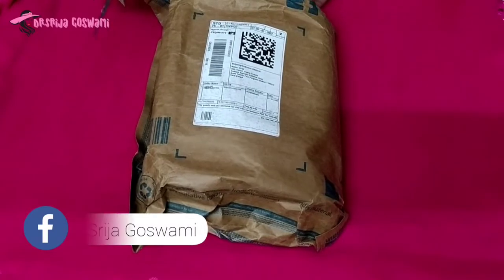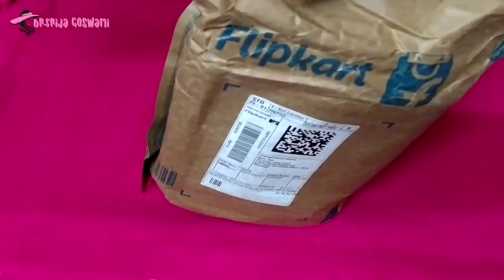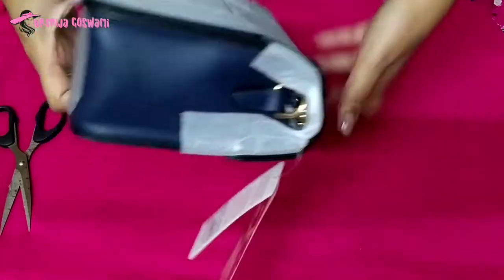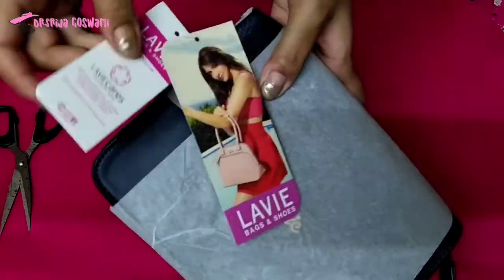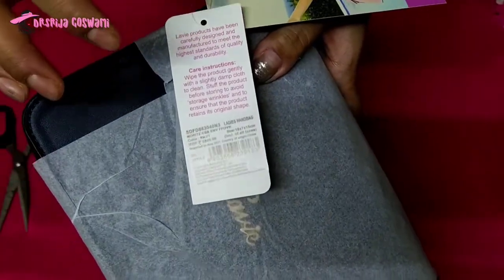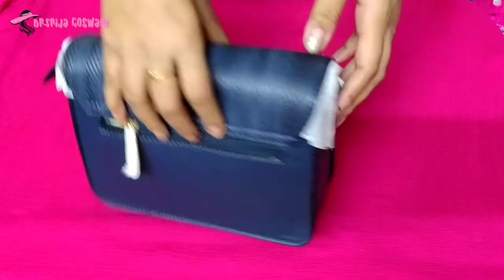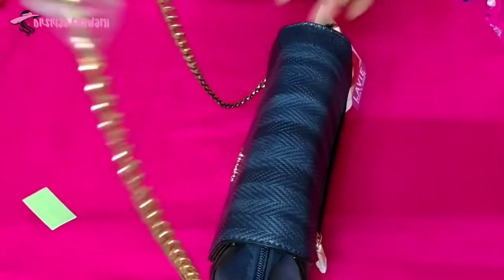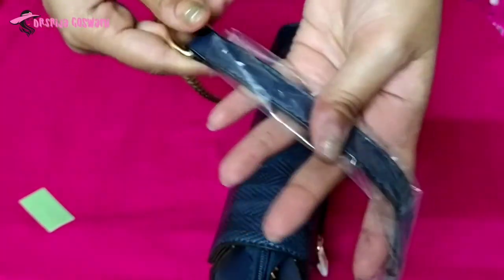Lavie| Sling Bag| Flipkart| Unboxing| Dr. Srija Goswami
Click on the bell icon for more updates.
Video and Editing done by me.